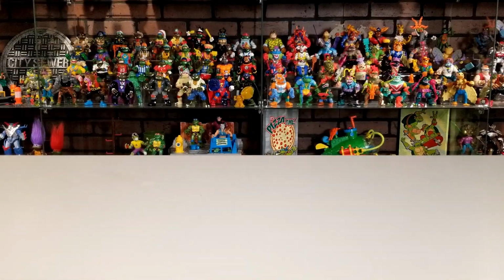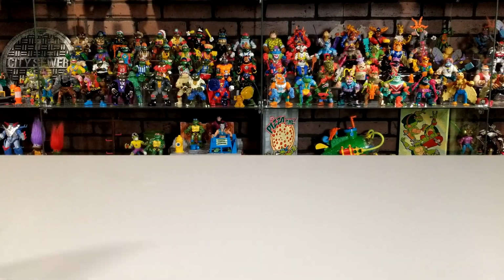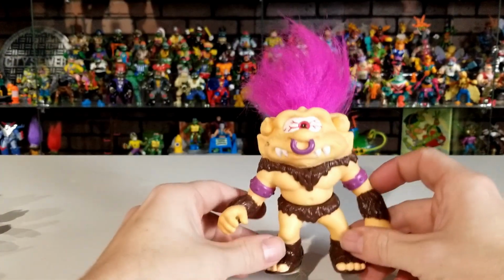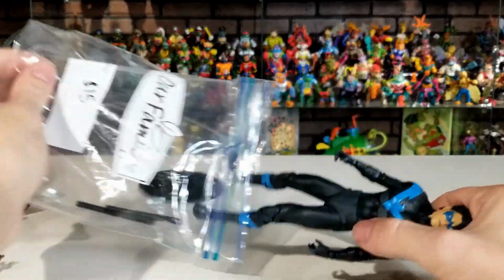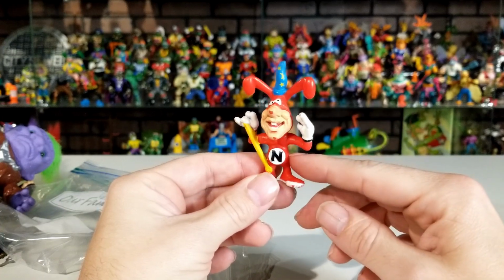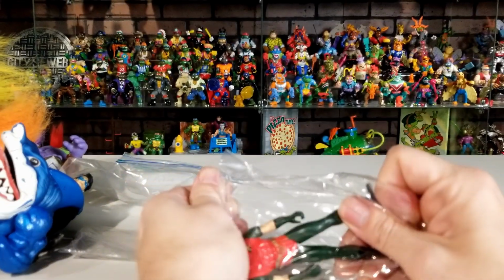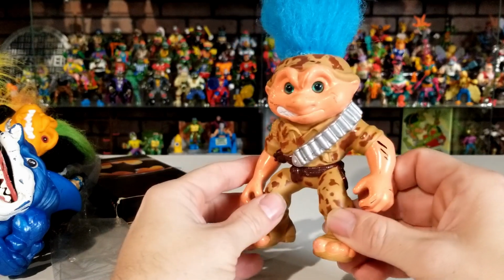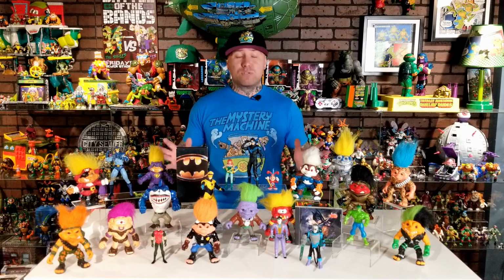Toy Show Haul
Looking at My toy haul from the toy show this past weekend.